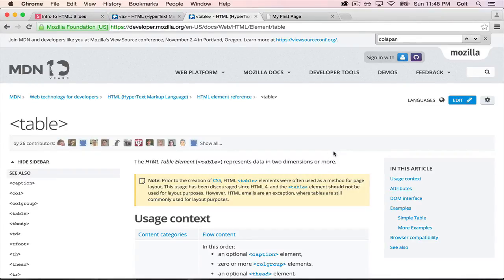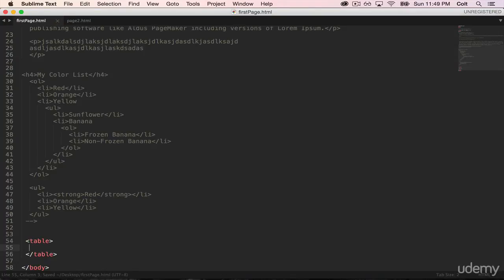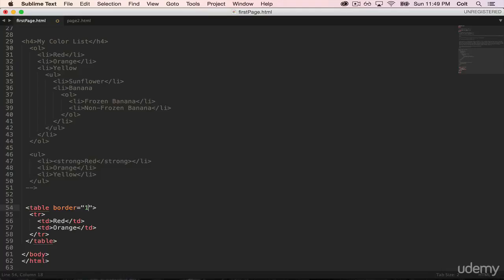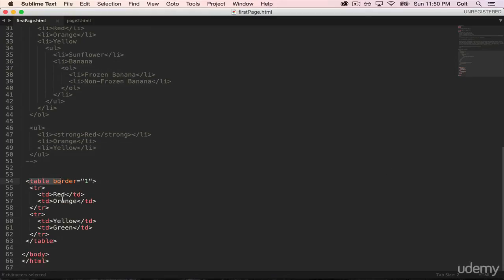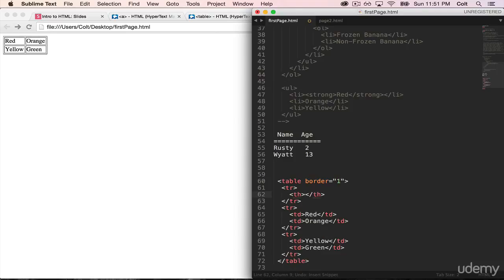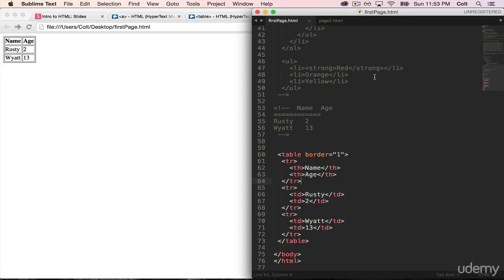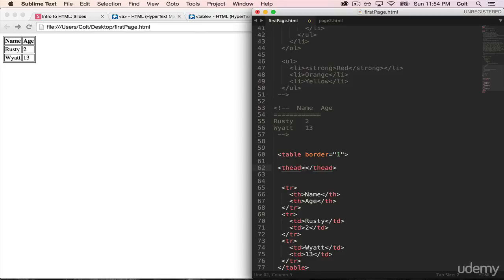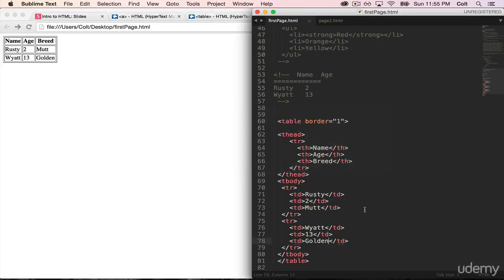021 HTML Tables